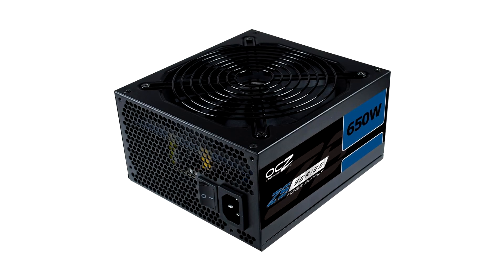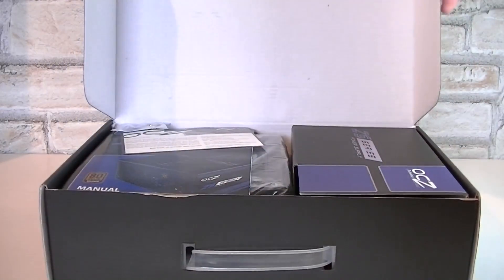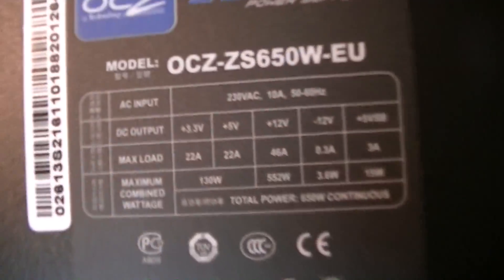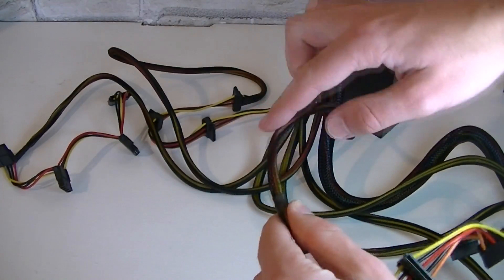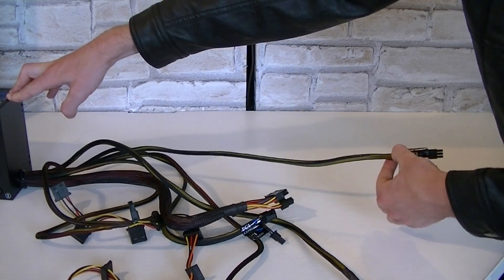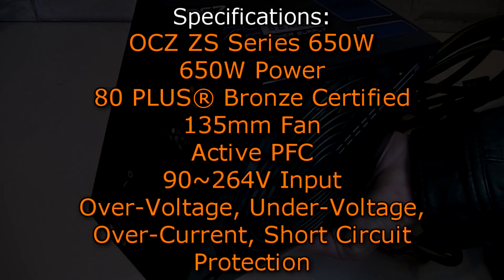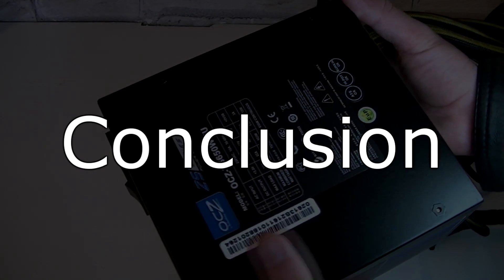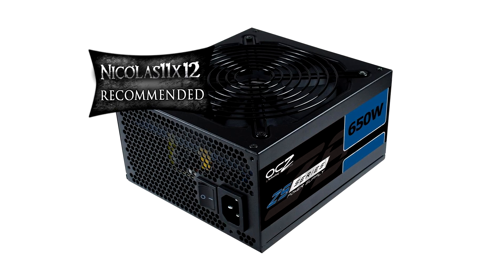OCZ ZS Series 650W Power Supply Review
Nicolas11x12 reviewing the OCZ ZS Series 650W Power Supply.

Manufacturer: OCZ Technology
Model: OCZ-ZS650W